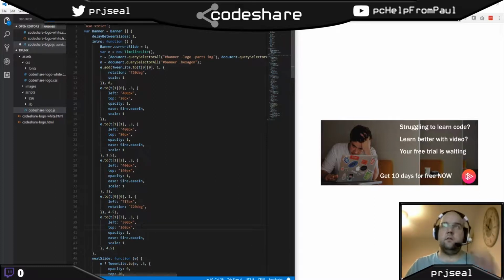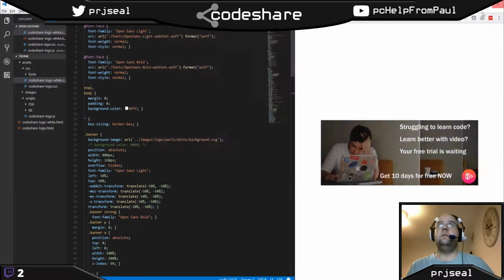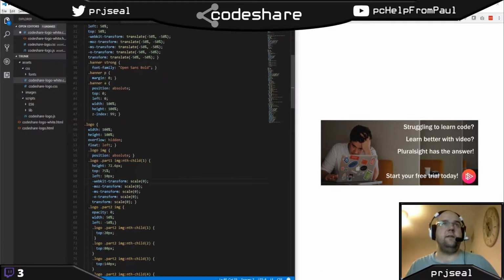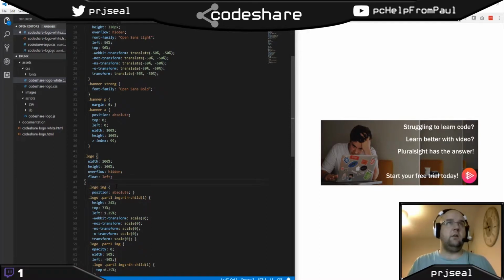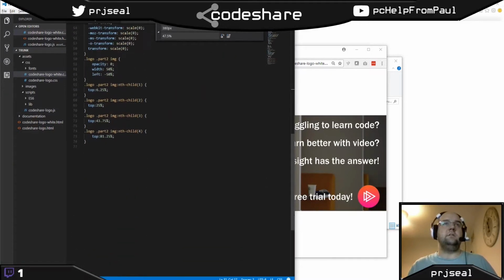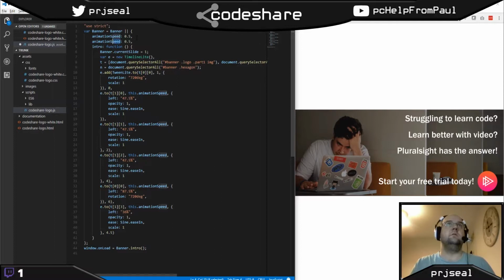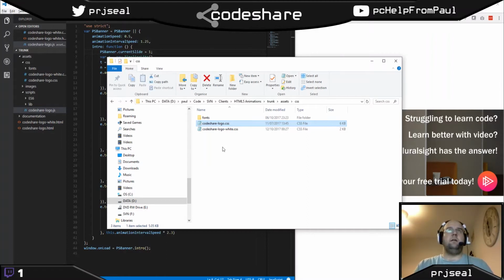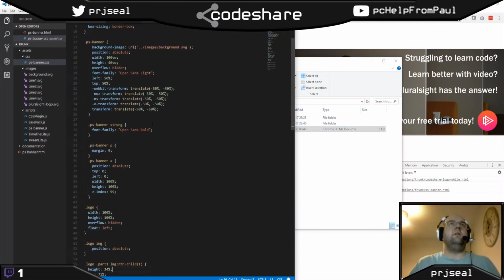Live Coding HTML5 SVG Animations Part 2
In this video I finish the animation for my website. I used SVGs for the images and text. When I made it bigger the SVGs scaled very well without losing quality.

I cleaned up the code to isolate it for just the elements I needed.